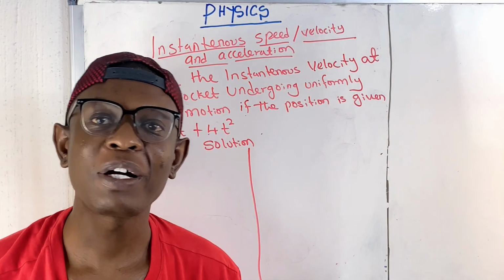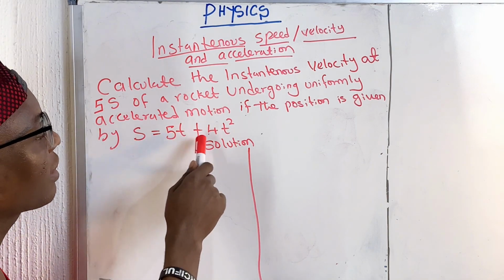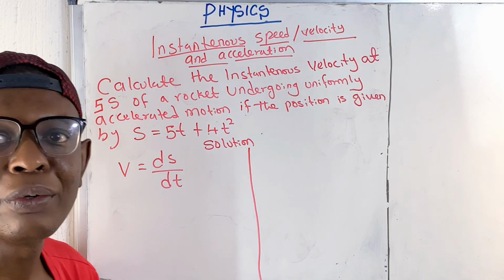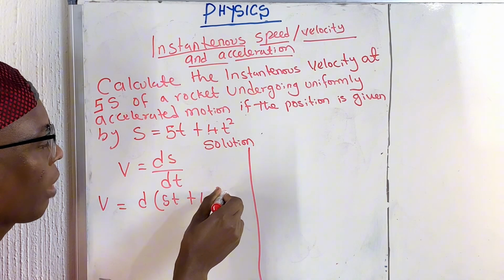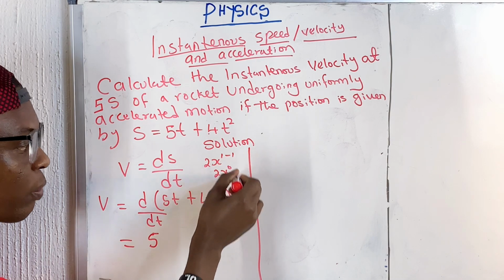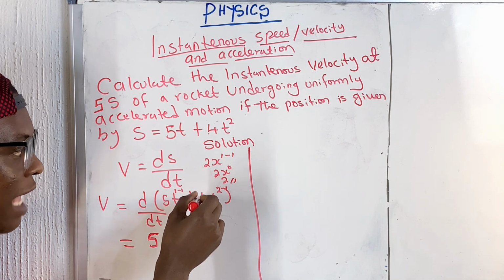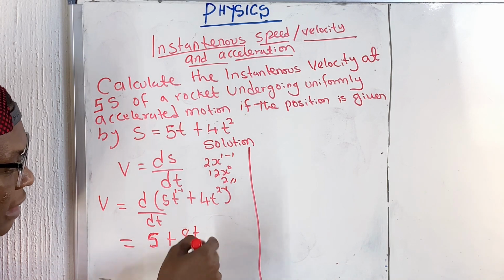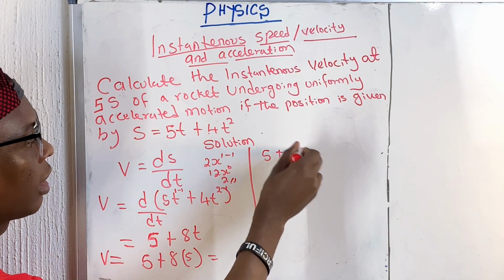Instantaneous Velocity Explained |Rocket Motion Problems in Physics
🎓 Welcome to Klexy Maths and Physics – your go-to place for mastering maths and physics concepts with ease!

In this video, you’ll learn how to:
✔️ Understand what instantaneous velocity means in physics
✔️ Calculate the instantaneous velocity of a rocket step-by-step
✔️ Apply motion formulas correctly to real-world problems

🧠 Whether you’re preparing for WAEC, JAMB, NECO, IGCSE, or A-Level exams, this lesson will sharpen your problem-solving skills.

📍 This video is perfect for learners in:
USA 🇺🇸 | UK 🇬🇧 | Nigeria 🇳🇬 | South Africa 🇿🇦 | India 🇮🇳 and beyond.